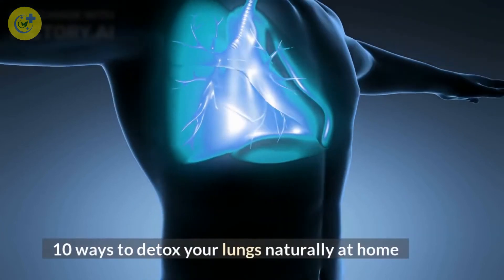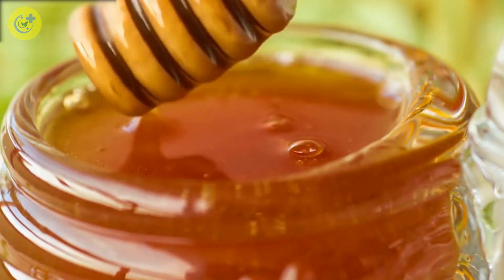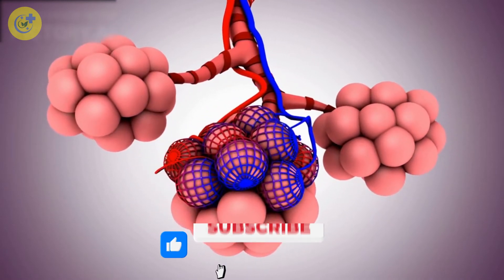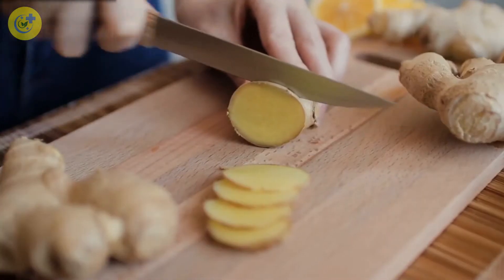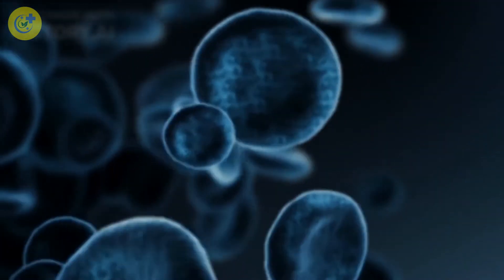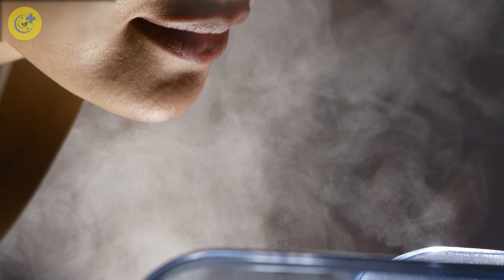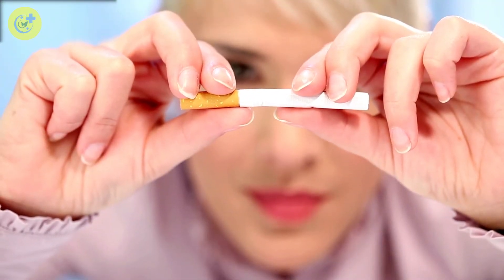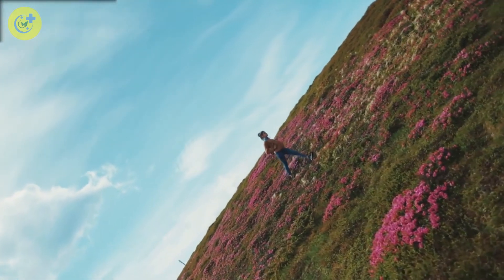10 Ways to Detoxify Your Lungs Naturally at Nome | How to Clean Your Lungs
10 Ways to Detoxify Your Lungs Naturally at Nome | How to Clean Your Lungs

Your lungs are an organ that you need to keep clean in order to stay healthy. Dirty lungs can contribute to coughing, asthma and other lung-related problems that make it difficult to breathe comfortably or lead to sicknesses like pneumonia. Fortunately, there are many ways to detox your lungs naturally at home using simple household ingredients, so there’s no reason to suffer from dirty lungs when it’s easy to fix the problem. Here are 10 different ways you can detox your lungs at home with little effort or expense required on your part.

Personal Steam Inhaler
Organic Green Tea
Best Ginger Tea with Honey Crystals 30 bags